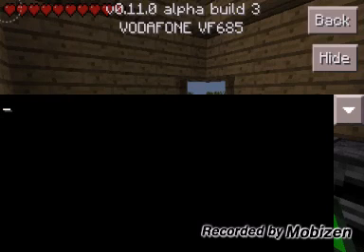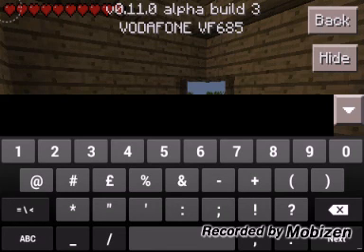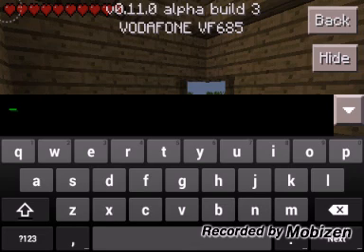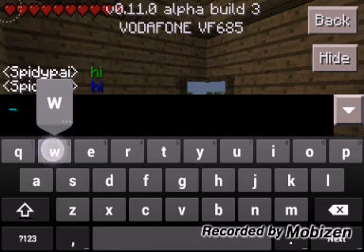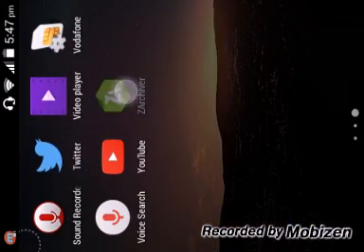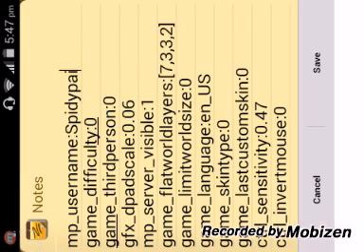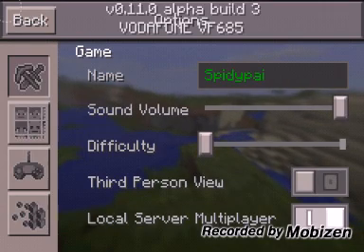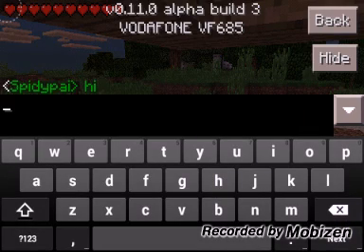MCPE color text & color username tutorial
Hey guys sorry about no uploads for a bit I was away so couldn't upload but hope you guys like.
1 - Blue
2 - Green
3 - Light blue
4 -  Red
5 - Purple
6 - Orange
7 - White
8 - Grey